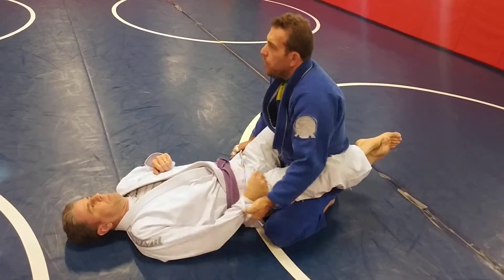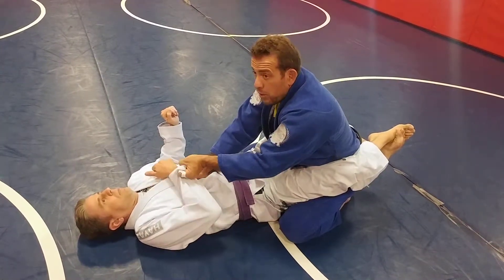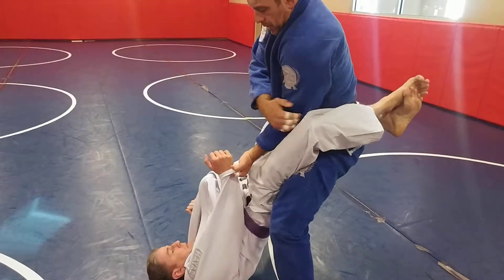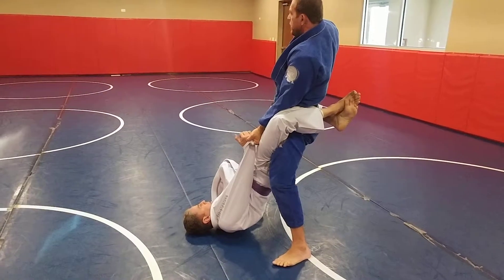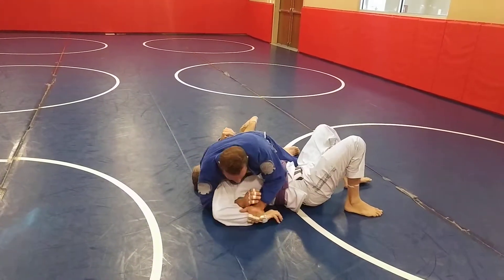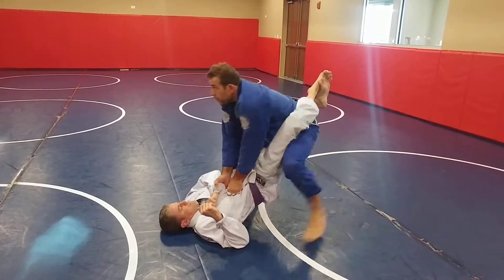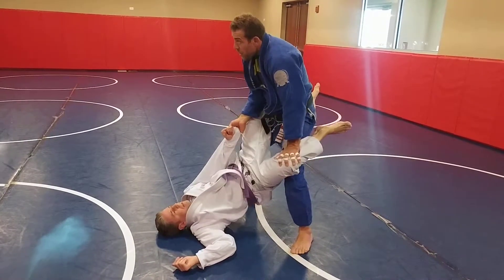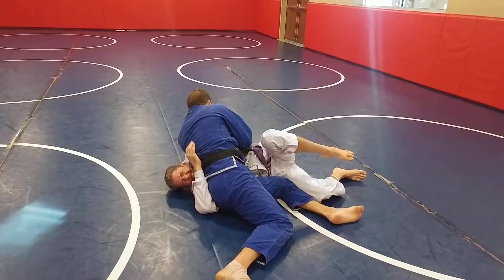Stand up guard pass finished with a kimura.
4th degree Professor Paulo Ribeiro breaking down this stand up guard pass with a few of the fine details highlighted such as elbow and hand placement and body posture. He finishes the pass with the kimura submission in side control. He shows this technique off both sides.